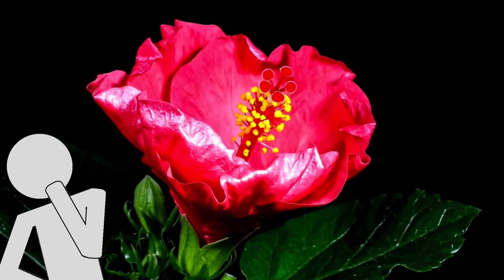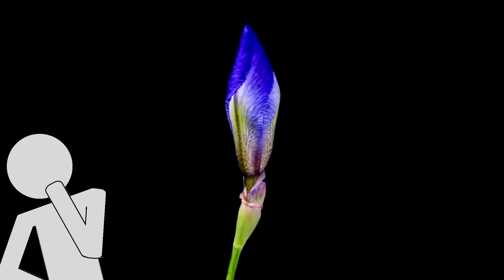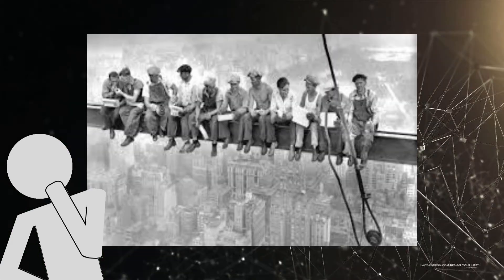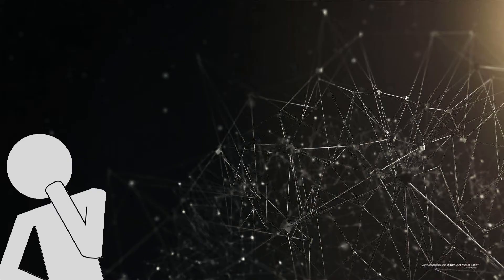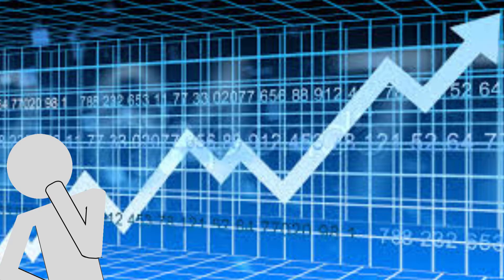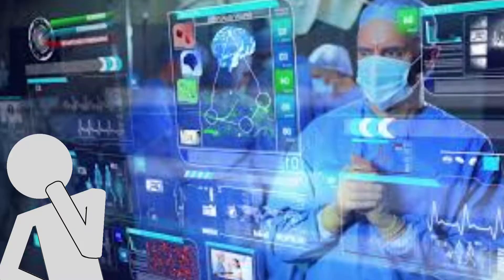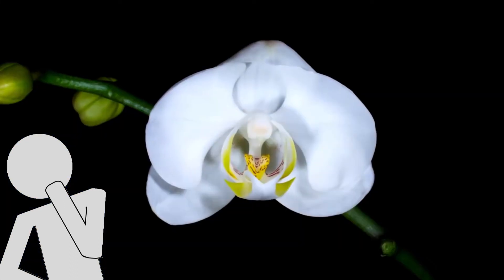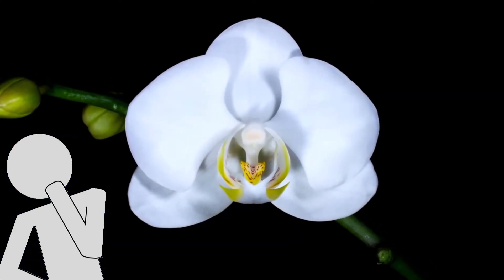Evolutionary Economics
Should economics be based on top-down design like Karl Marx or based on bottom-up design like Adam Smith? Like organisms who have evolved over millions of years, I propose that our economic policies should model, to some fidelity, the bottom-up evolutionary process, rather than a centrally planned economy.